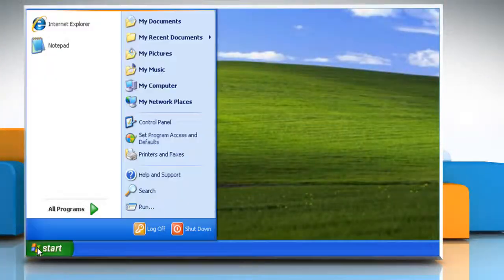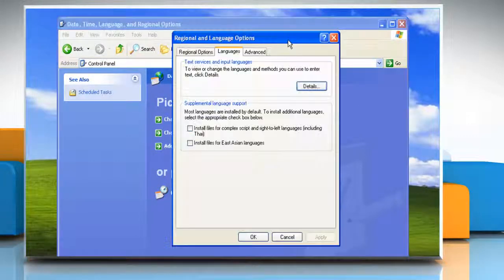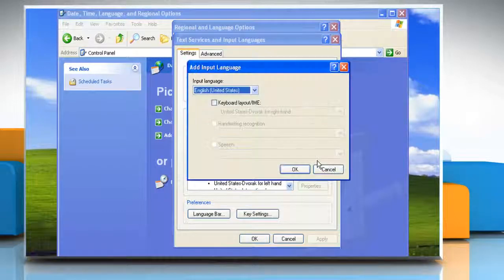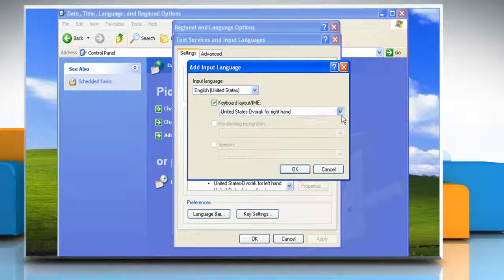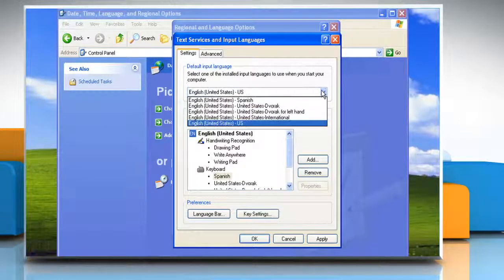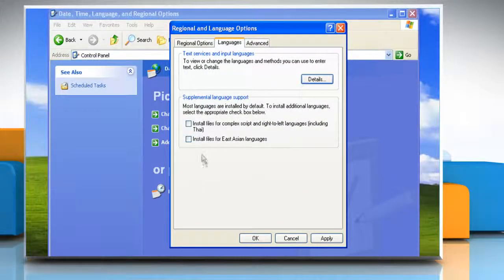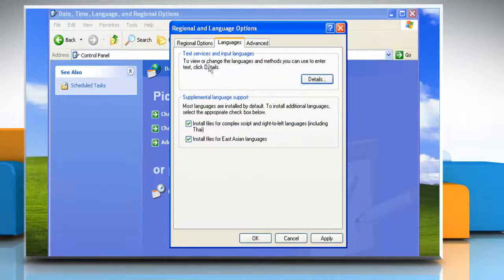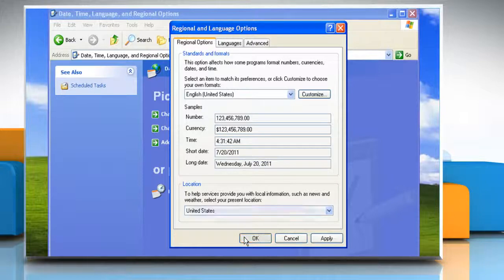Windows® XP: How to set up multiple languages?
Need  help to set-up a Windows® XP-based PC for multiple languages? Call iYogi® at 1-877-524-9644 and avail supreme assistance from our tech expert team to perform advanced functions on your PC.